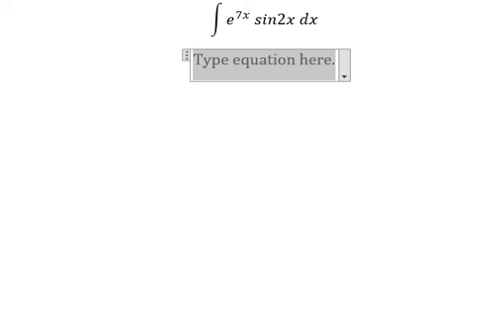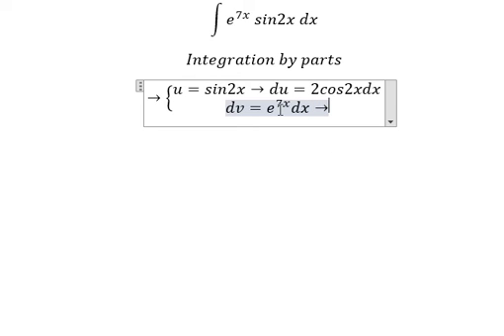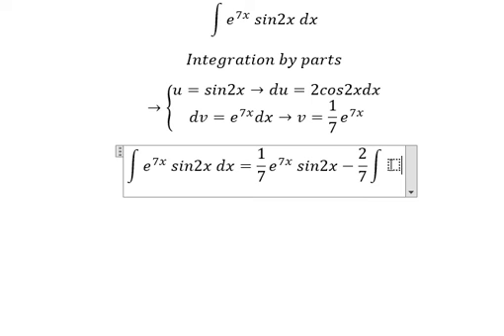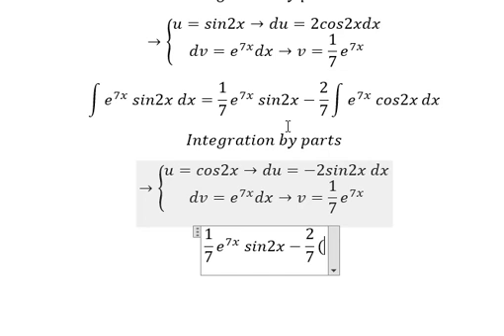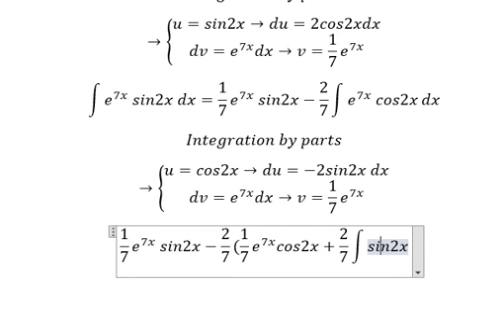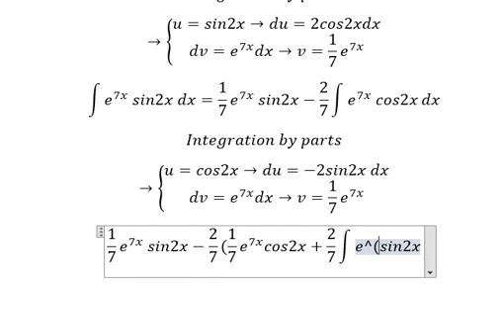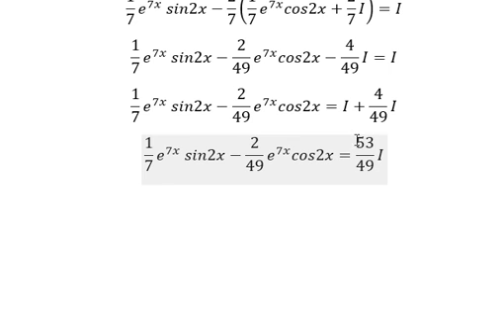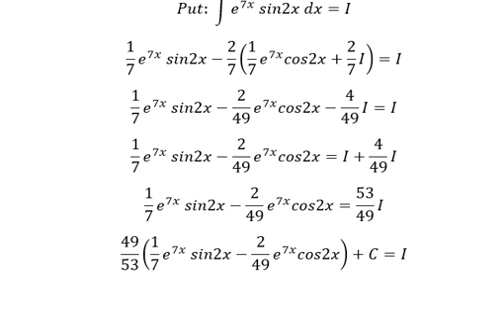Calculus Help: ∫ e^(7x) sin2x dx - Integration by parts - Techniques - Solutions